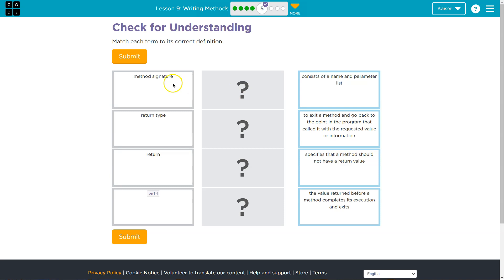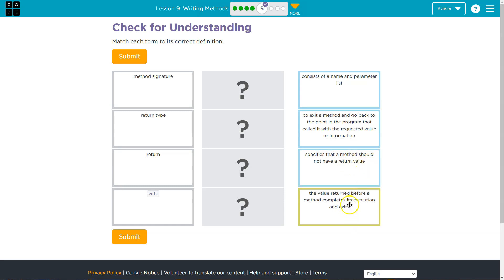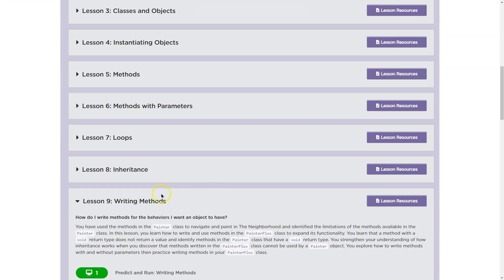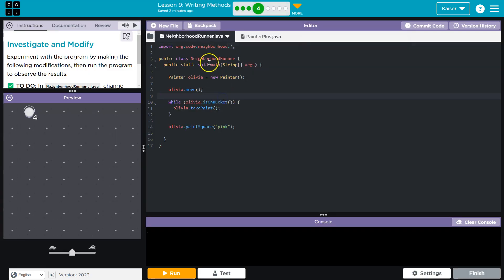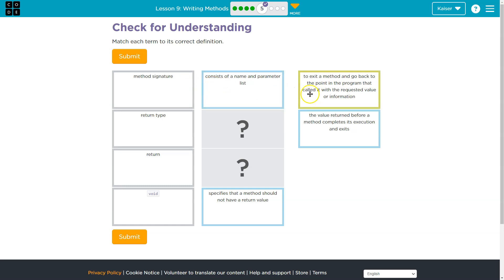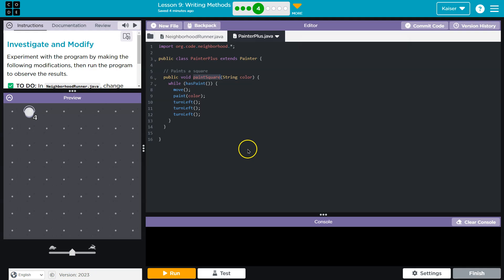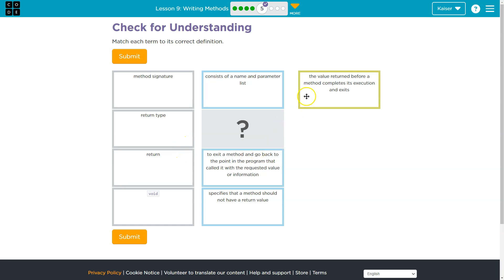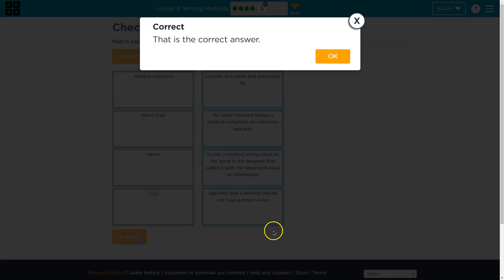Code.org Lesson 9.5 Writing Methods | Tutorial with Answers | Unit 1 CSA